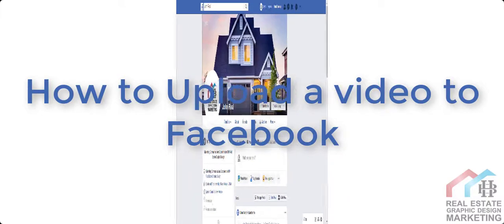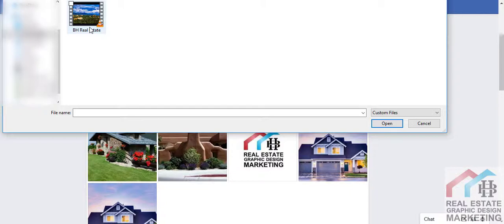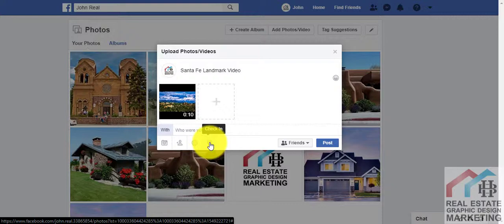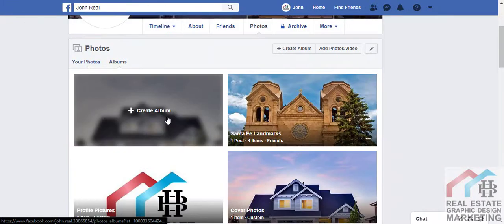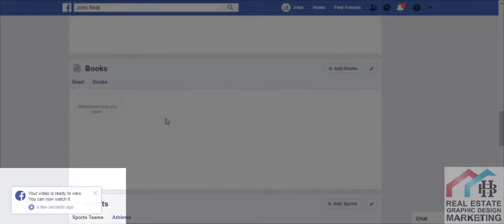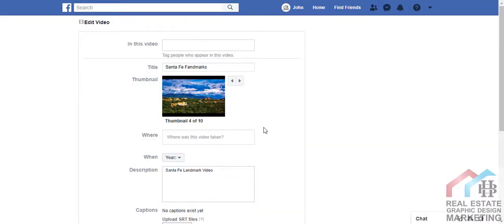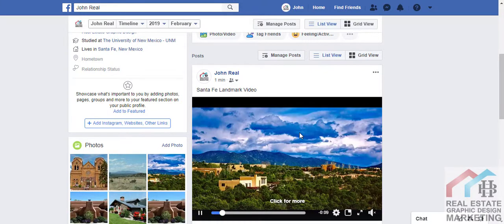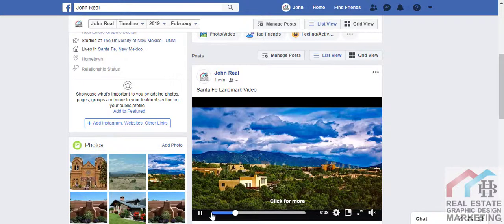Upload a Video to Facebook